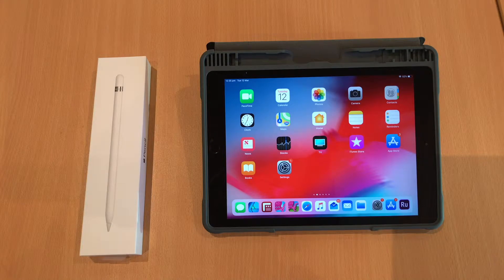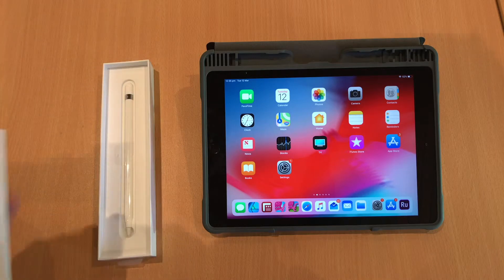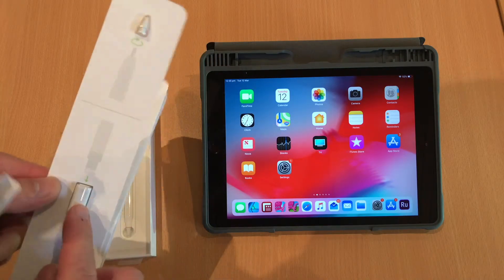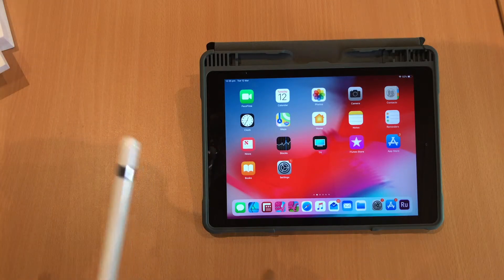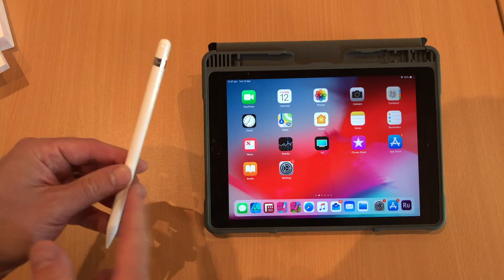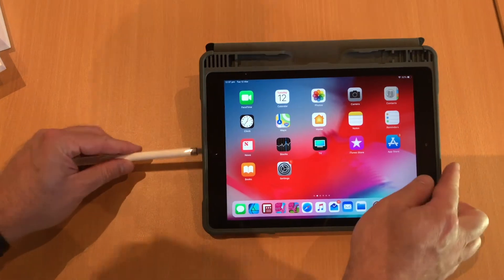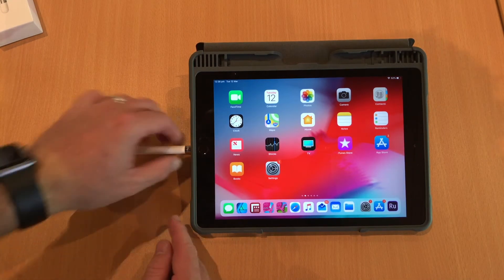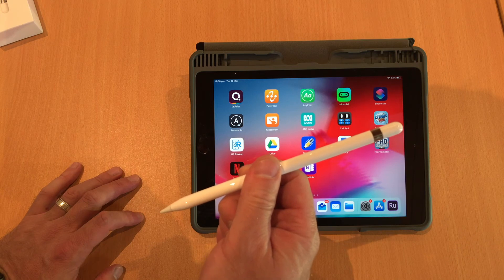Pairing Apple Pencil To iPad 6th Gen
A quick video to shot how to pair the Apple pencil to a 6th Gen iPad for the first time.